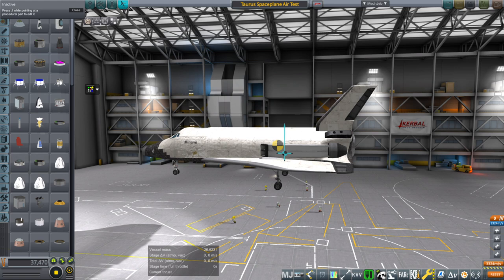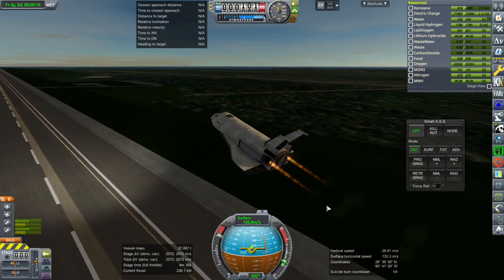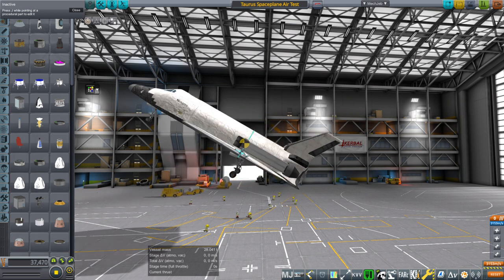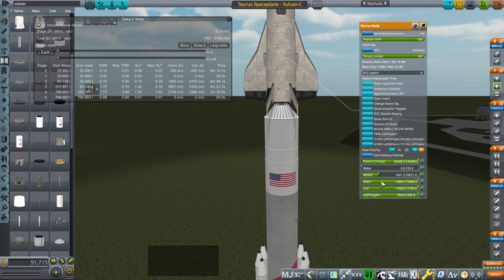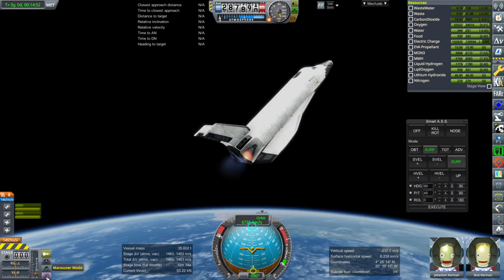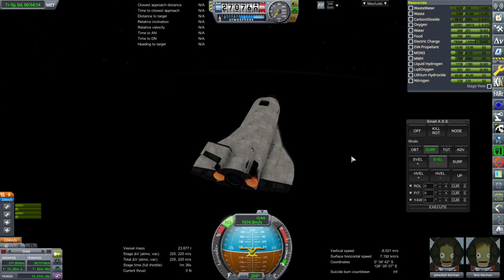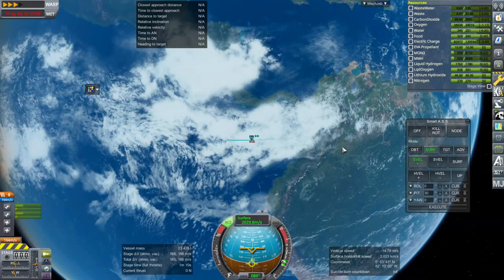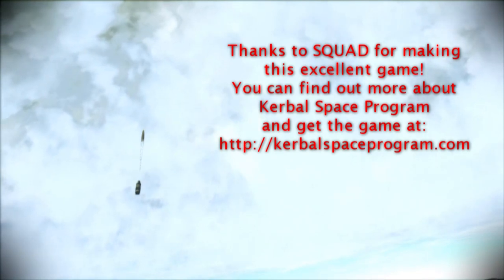KSP with Realism Overhaul - Taurus Shuttle Improvements and Vulcan Test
After making changes, I test fly the Taurus spaceplane again and launch it on the Vulcan rocket to low Earth orbit for a reentry test.